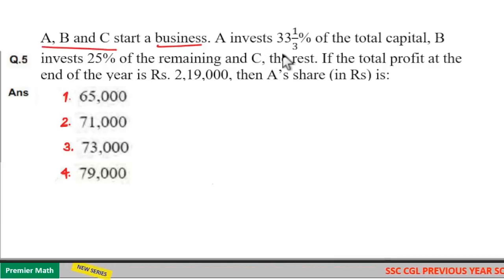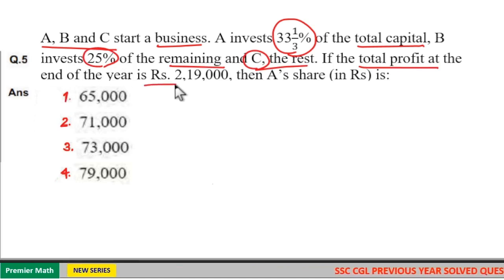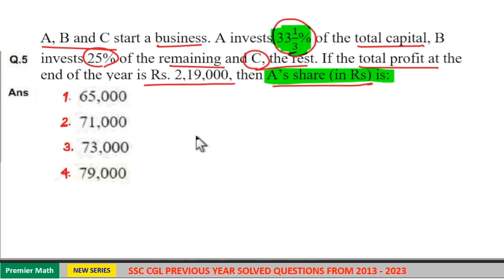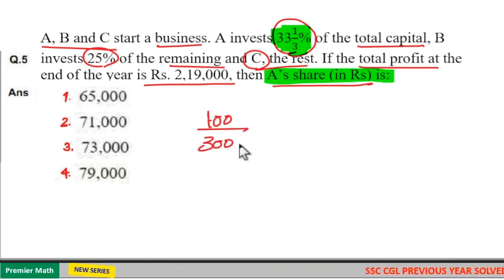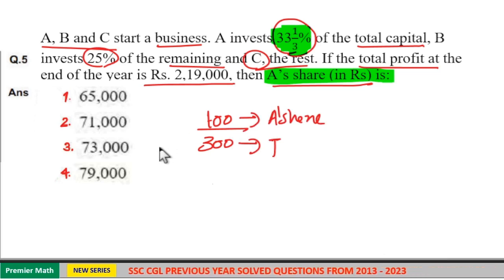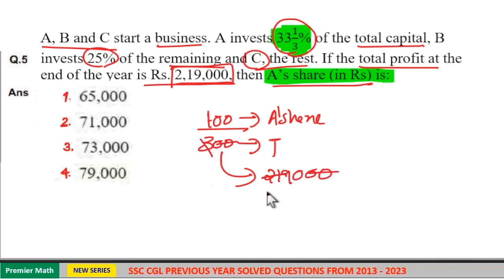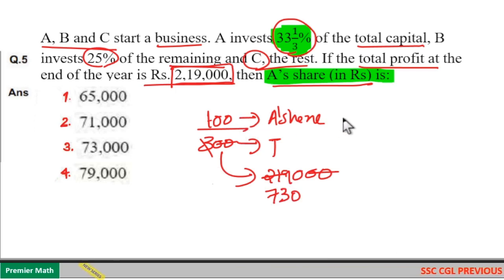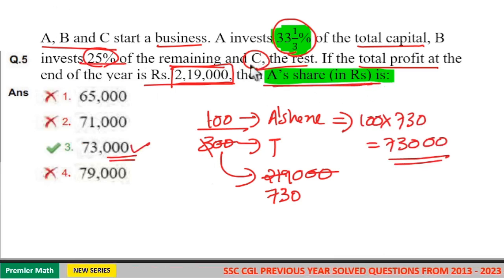A, B and C start a business. A invests 3313% of the total capital, B invests 25% of the remaining an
A, B and C start a business. A invests 3313% of the total capital, B invests 25% of the remaining and C, the rest. If the total profit at the end of the year is Rs. 2,19,000, then A’s share (in Rs) is